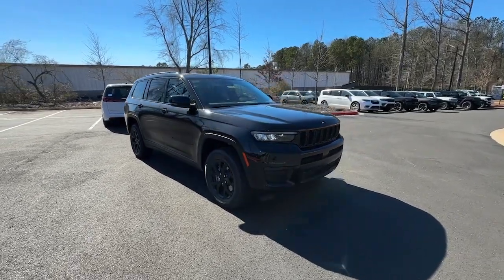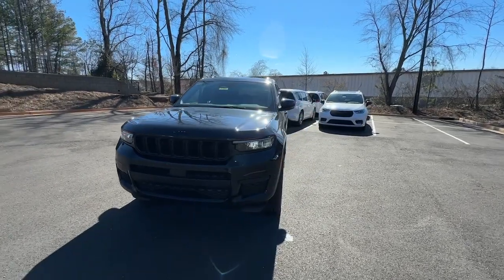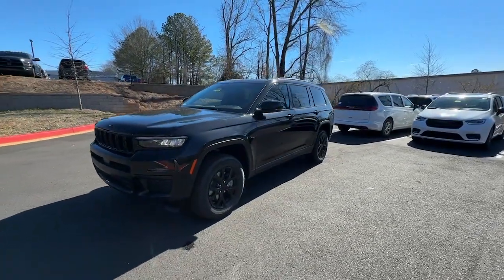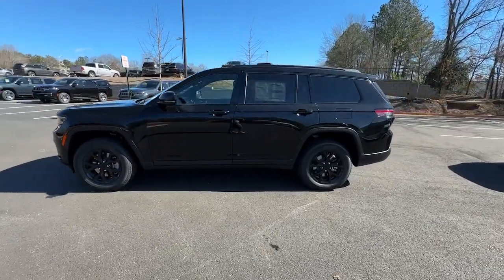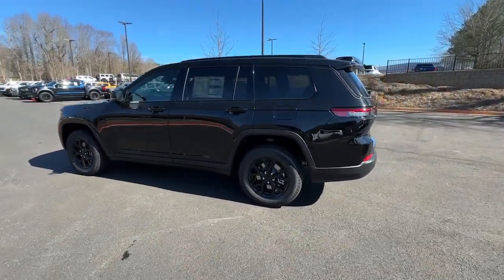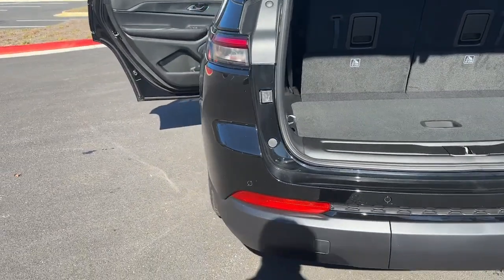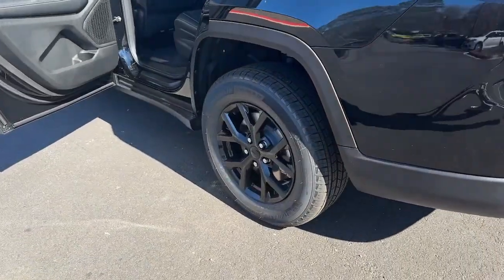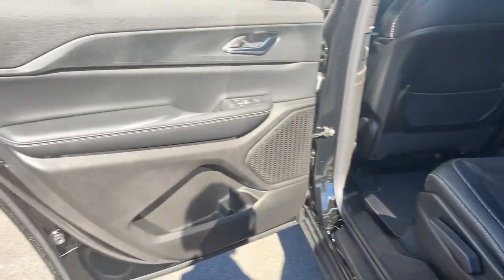2024 Jeep Grand_Cherokee_L Atlanta, Roswell, Alpharetta, Johns Creek, Woodstock 37934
Diamond Black Crystal Pearlcoat New 2024 Jeep Grand_Cherokee_L Altitude available in 11460 Alpharetta Hwy, Roswell, Georgia at Palmer CDJR. Servicing the Atlanta, Roswell, Alpharetta, Johns Creek, Woodstock, GA area.

Palmer CDJR
11460 Alpharetta Hwy

You wont want to miss this excellent value! Youll appreciate its safety and technology features! Jeep prioritized fit and finish as evidenced by: air conditioning a roof rack and remote keyless entry. We pride ourselves in consistently exceeding our customers expectations. Stop by our dealership or give us a call for more information.BACK-UP CAMERA 4X4 HEATED FRONT SEATS HEATED STEERING WHEEL LANE DEPARTURE WARNING BLUETOOTH REAR PARKING AID REMOTE START MP3 Player BLIND SPOT MONITORING CHILD LOCKS 3RD ROW SEAT KEYLESS ENTRY 25 MPG Highway WIRELESS CHARGING LED HEADLIGHTS POWER LIFTGATE ALLOY WHEELS. MSRP: $49030 SALE Price: $43030!
TRANSMISSION: 8-SPEED AUTOMATIC (8HP50),QUICK ORDER PACKAGE 23B ALTITUDE  -inc: Engine: 3.6L V6 24V VVT UPG I w/ESS  Transmission: 8-Speed Automatic (8HP50)  Selectable Tire Fill Alert  Remote Start System  Rain Sensitive Windshield Wipers  Wireless Charging Pad  Heated Front Seats  Altitude Appearance Package  Black Headliner  Delete Laredo Badge  3rd Row Charge-Only USB Ports  115V Auxiliary Power Outlet  Gloss Black Exterior Accents  Heated Steering Wheel  Power Liftgate,TIRES: 265/60R18 BSW A/S LRR  (STD),GLOBAL BLACK  CAPRI LEATHERETTE/SUEDE SEATS,ENGINE: 3.6L V6 24V VVT UPG I W/ESS  (STD),DIAMOND BLACK CRYSTAL PEARLCOAT,WHEELS: 18 X 8.0 FULLY PAINTED ALUMINUM 1  (STD),Four Wheel Drive,Power Steering,ABS,4-Wheel Disc Brakes,Brake Assist,Brake Actuated Limited Slip Differential,Aluminum Wheels,Temporary Spare Tire,Heated Mirrors,Power Mirror(s),Rear Defrost,Privacy Glass,Intermittent Wipers,Variable Speed Intermittent Wipers,Rear Spoiler,Power Door Locks,Daytime Running Lights,Automatic Headlights,LED Headlights,AM/FM Stereo,Bluetooth Connection,MP3 Player,Steering Wheel Audio Controls,Auxiliary Audio Input,Power Driver Seat,Driver Adjustable Lumbar,Power Driver Seat,Driver Adjustable Lumbar,Bucket Seats,Rear Bucket Seats,Adjustable Steering Wheel,Trip Computer,Power Windows,WiFi Hotspot,3rd Row Seat,Keyless Entry,Power Door Locks,Keyless Start,Keyless Entry,Power Door Locks,Cruise Control,Adaptive Cruise Control,Climate Control,Multi-Zone A/C,A/C,A/C,Rear A/C,Driver Vanity Mirror,Passenger Vanity Mirror,Driver Illuminated Vanity Mirror,Passenger Illuminated Visor Mirror,Floor Mats,Smart Device Integration,Keyless Start,Power Windows,Power Door Locks,Trip Computer,Security System,Immobilizer,Traction Control,Stability Control,Traction Control,Front Side Air Bag,Telematics,Requires Subscription,Rear Parking Aid,Blind Spot Monitor,Lane Departure Warning,Lane Keeping Assist,Lane Departure Warning,Front Collision Mitigation,Rear Collision Mitigation,Tire Pressure Monitor,Driver Air Bag,Passenger Air Bag,Front Head Air Bag,Rear Head Air Bag,Passenger Air Bag Sensor,Knee Air Bag,Child Safety Locks,Back-Up Camera